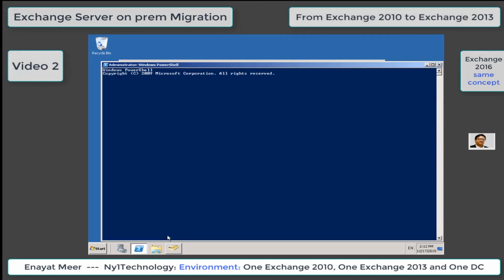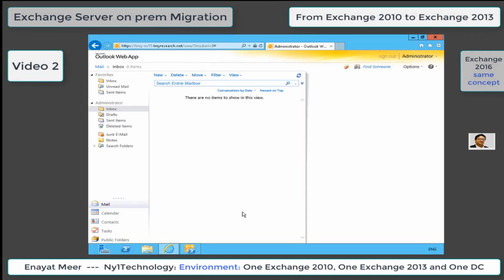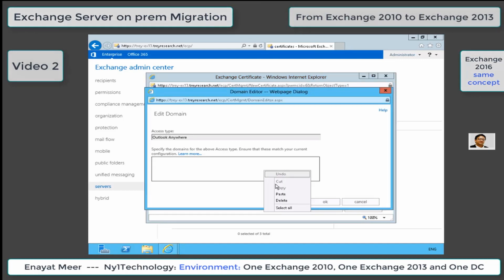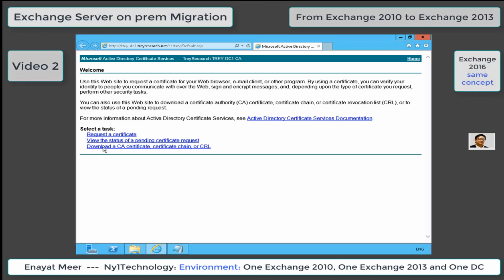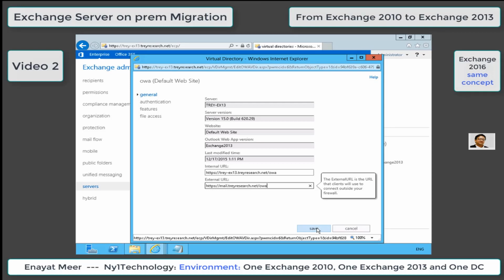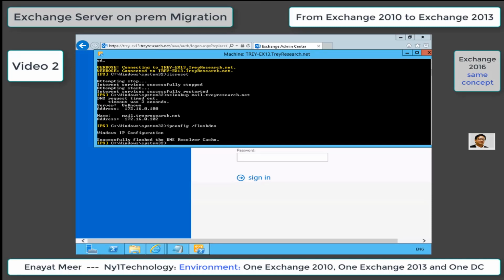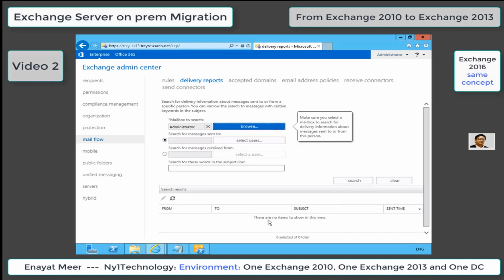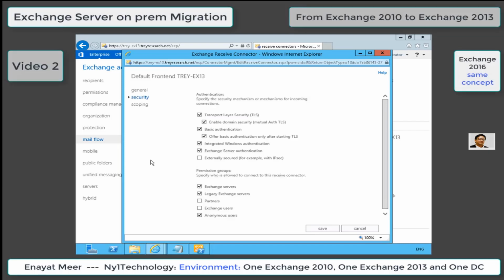Exchange 2013 Migration video 2 by Enayat Meer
Video 2 - Migrating exchange 2010 on prem to Exchange 2013 or 2016 [same concept] on prem:
Planning and deploying Exchange Server 2016 Mailbox services
Scenario
You are a messaging engineer for the A. Datum Corporation, an enterprise-level engineering and manufacturing company. The organization is based in London, England, but is rapidly expanding the London location and adding other international locations. A. Datum is planning to implement Exchange Server 2016 to replace its current messaging system, Exchange Server 2010.
A. Datum has identified the following requirements for the Exchange Server 2016 deployment:
• All users must be provided with a minimum of 2-gigabyte (GB) mailboxes. Some users might require additional mailbox storage, so the mailbox size limits will be defined as 2 GB, 5 GB, and 25 GB.
• All users must be able to access their mailboxes from the internal network and externally using web browsers, various mobile devices, and the full Outlook 2013 and Outlook 2016 clients.
• Exchange services must be highly available. The deployment must ensure that all Exchange services will not be disrupted by any single component failure.
The Exchange architecture must span two sites, London and Berlin, in an Active/Passive configuration, and it will need to support 3,200 user mailboxes. These mailboxes are classified into three different usage profiles:
• 400 Tier-1, power users. These users tend to have larger mailbox requirements, and send and receive more mail daily than users in the other usage profiles. Their mailbox limits are 25 GB.
• 2400 Tier-2, normal users. This usage profile makes up the majority of the mailbox footprint. This profile designates a typical user in the environment. Their mailbox limits are set to 5 GB.
• 400 Tier-3, light users. These users have a smaller mailbox footprint, on average. Their daily use of the Exchange mail system is also less than the average. Their mailboxes are limited to 2 GB.
You need to review the current messaging infrastructure and network topology with the goal of planning the deployment and configuration of email services. You need to make proposals about how best to address the needs of the organization. Then, you need to implement mailbox databases and public folders.
Objectives
After you complete this lab, you will be able to:
• Plan for virtualization.
• Plan for mailbox databases.
• Implement mailbox databases.
• Plan and implement public folders.